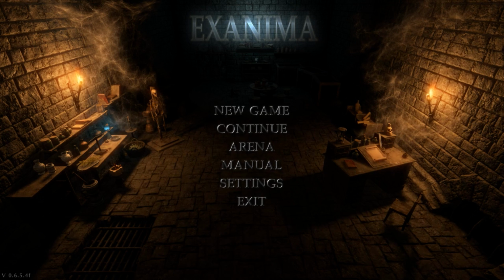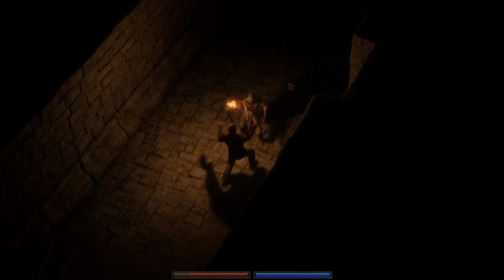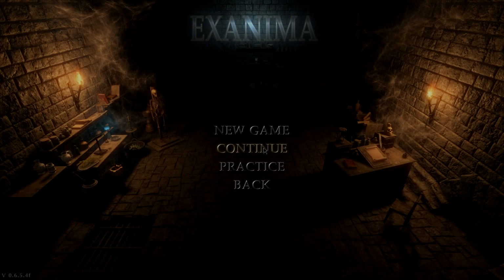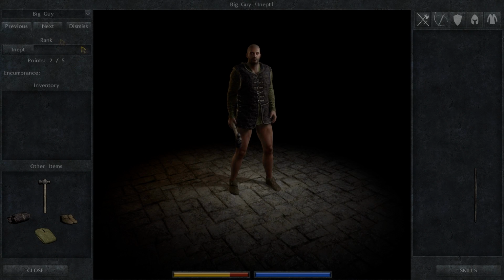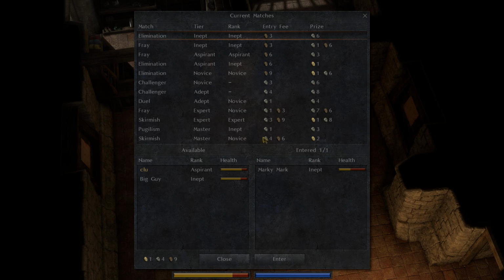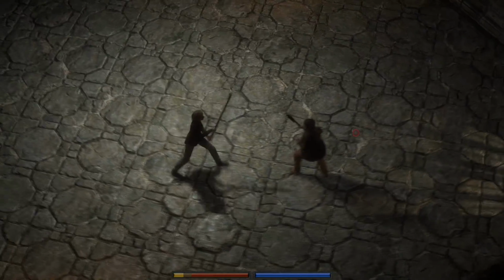An Examination of Exanima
An in-depth look at Exanima and it's mechanics.